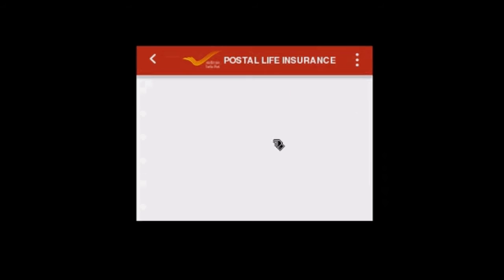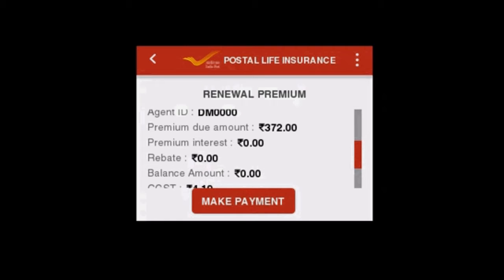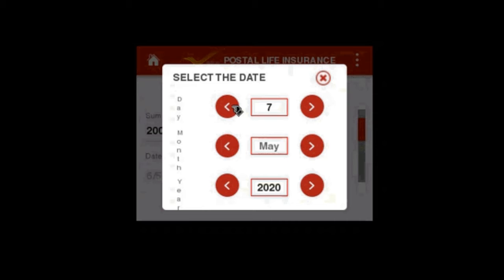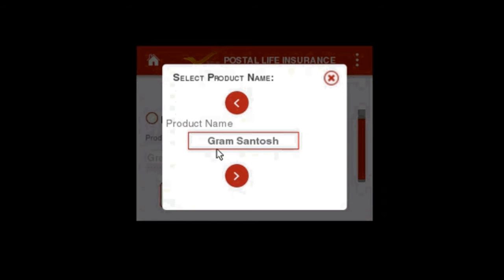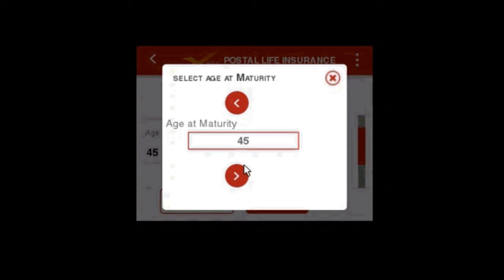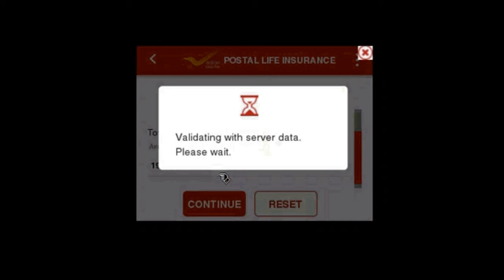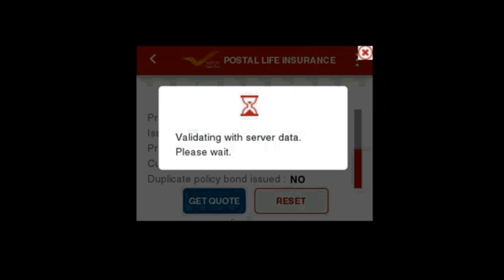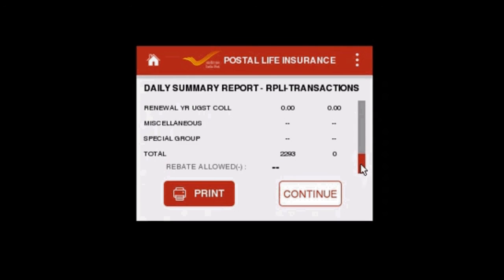PLI APPLICATION (ENGLISH)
PREMIUM COLLECTION, NEW BUSINESS QUOTES, PROPOSAL INDEXING, QUOTE GENERATION ETC.

The PLI version which is shown in the tutorial is older version i.e. 2.4.1, as the tutorial was prepared on 13/05/2020. However, all related works are properly explained. If BPM go through this tutorial he or she can easily perform all PLI / RPLI work through DARPAN Device.